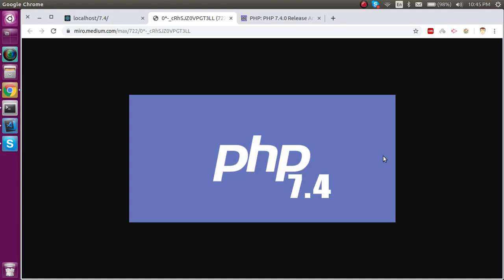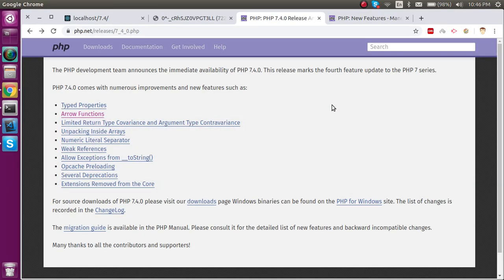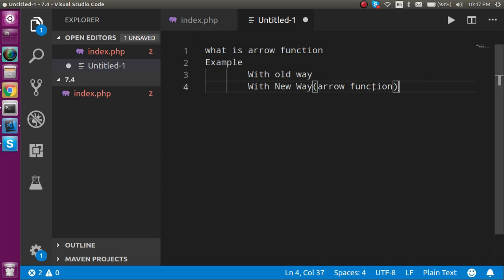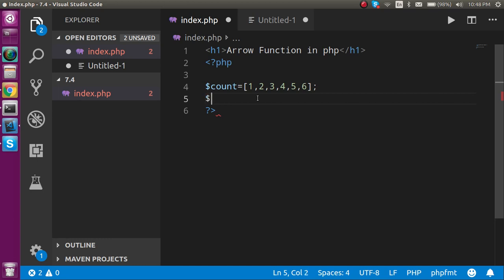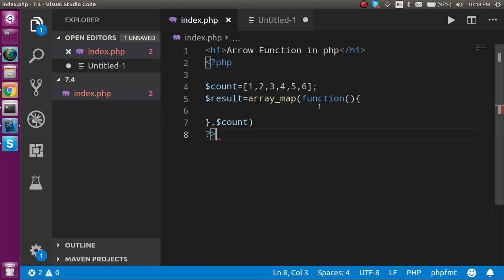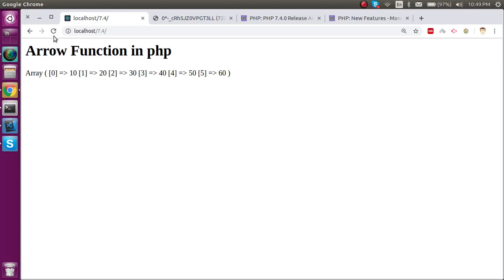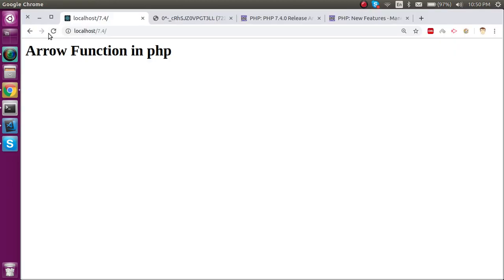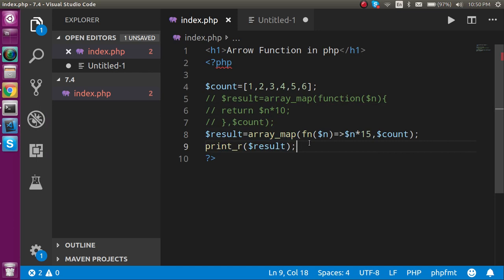Php 7.4 Tutorial #3 Arrow Function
In this new php version 7.4 we see the new topics and features of php and we learn about arrow function of php new version which is 7.4 by anil sidhu

 video points
what is arrow function
Example
        With old way
        With New Way(arrow function)